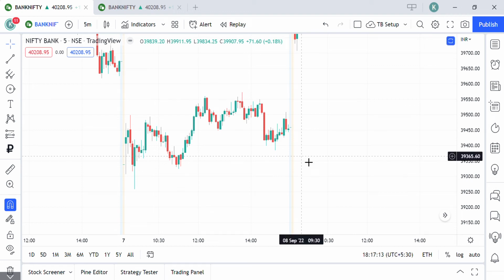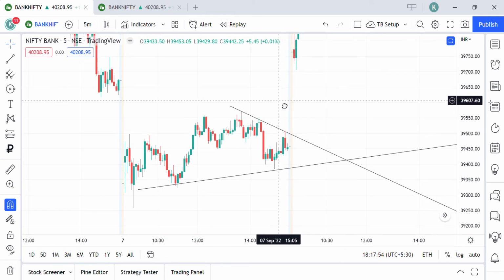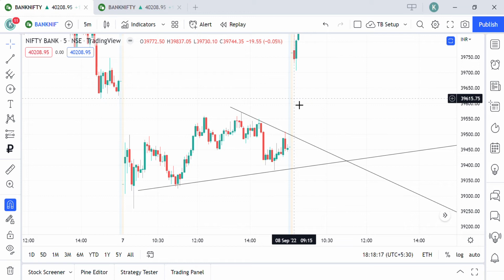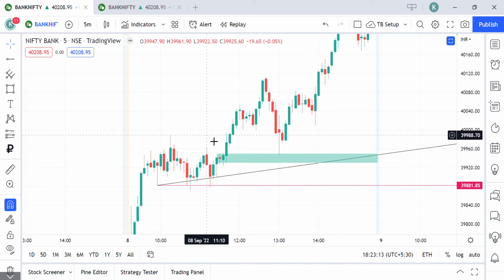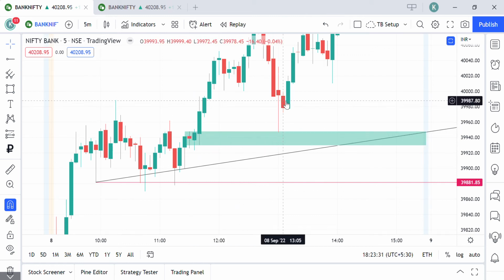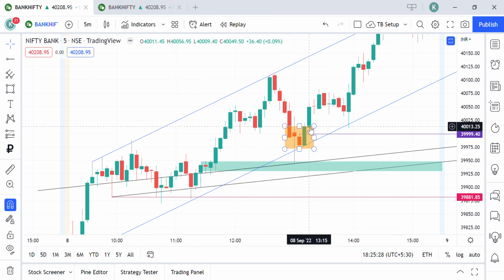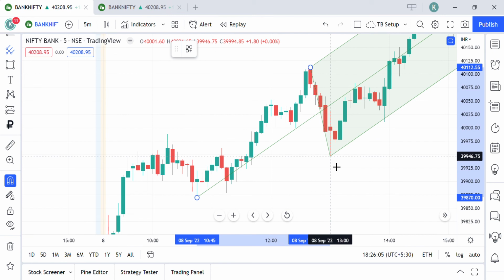How to Analyze Price like a Pro 8-9-22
Foe education purpose